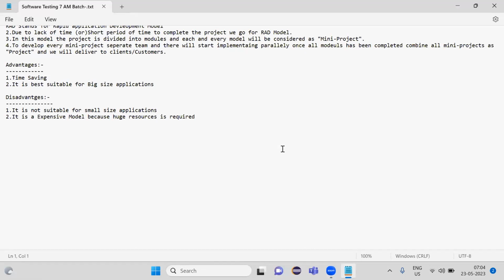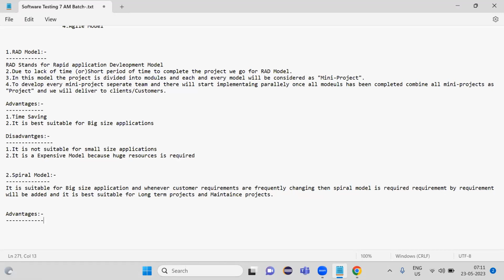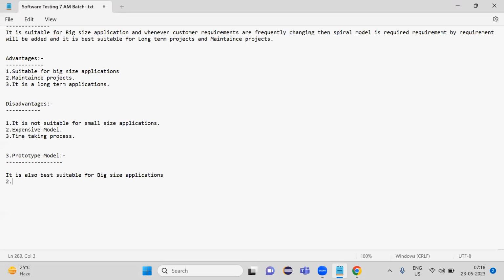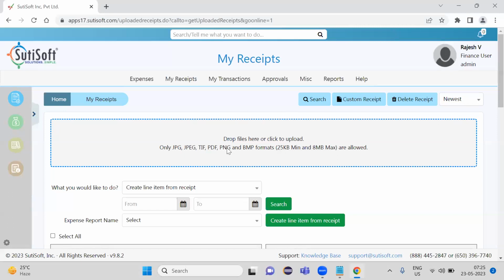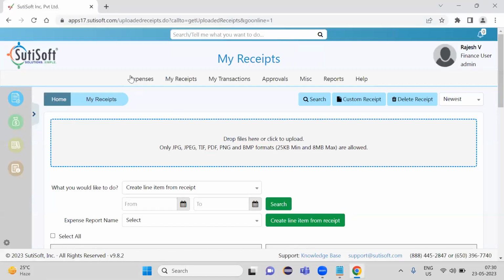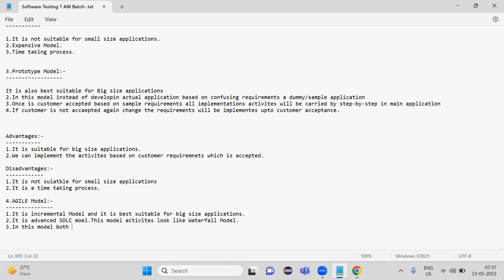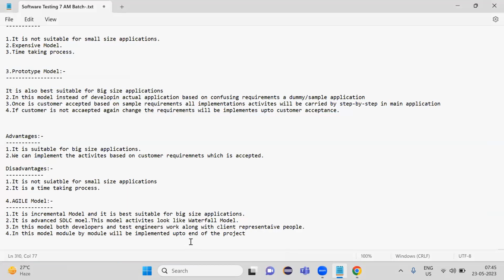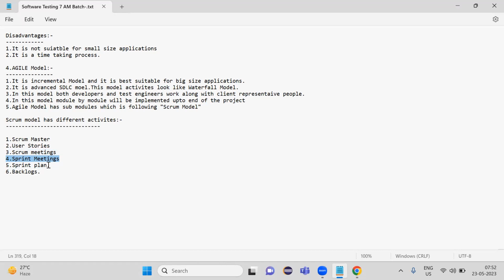SDLC Models - Manual Testing - What is Spiral Model | Saag Tech